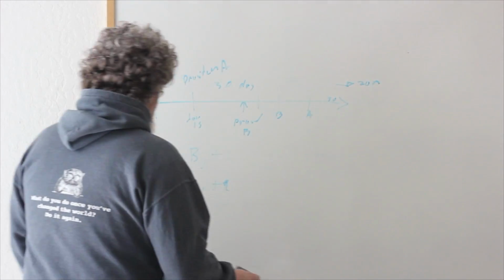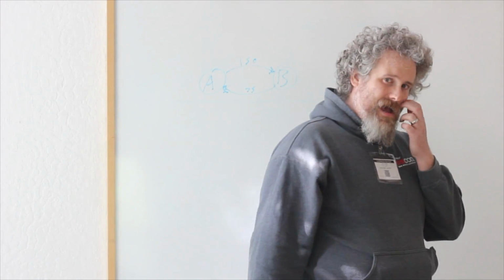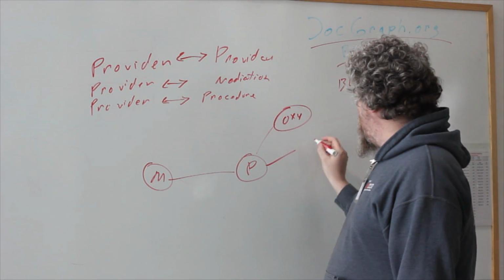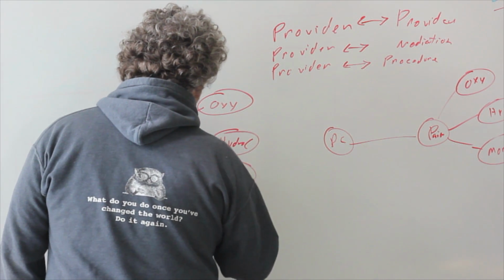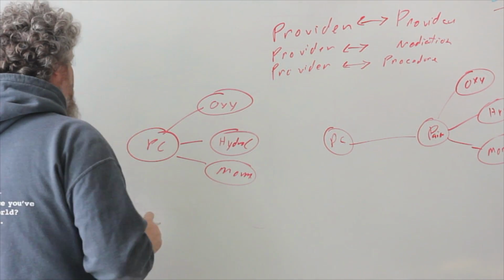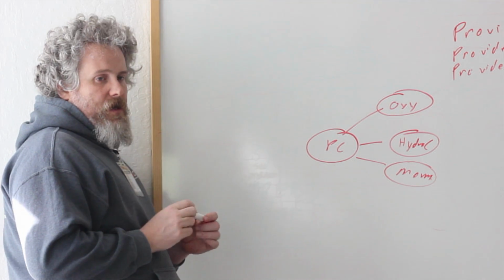DocGraph - Open Social Doctor Data. A Workshop By Fred Trotter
At The 2014 Data 360 Conference.